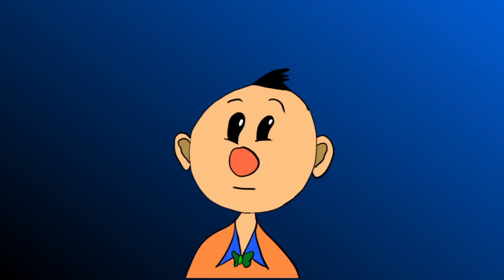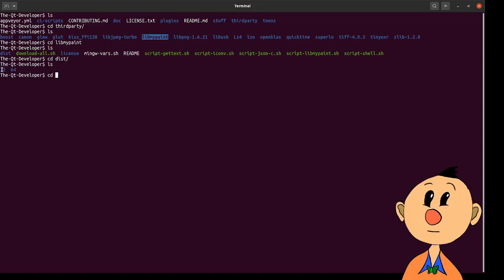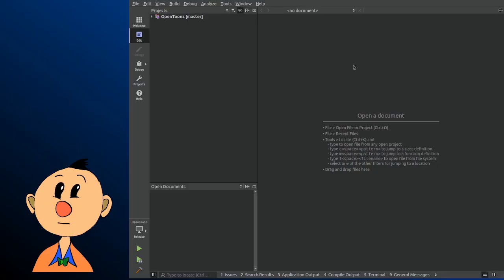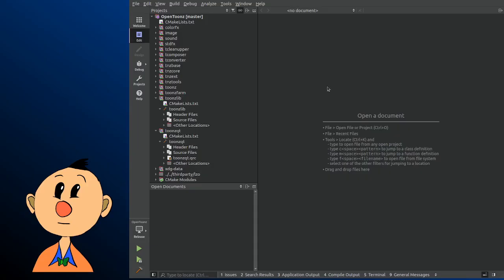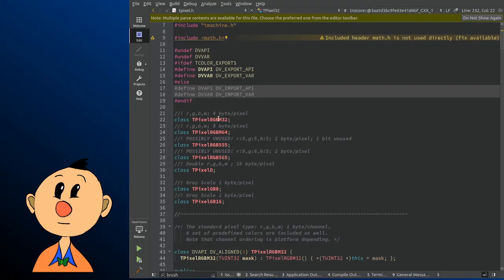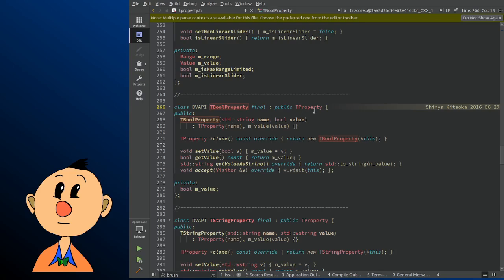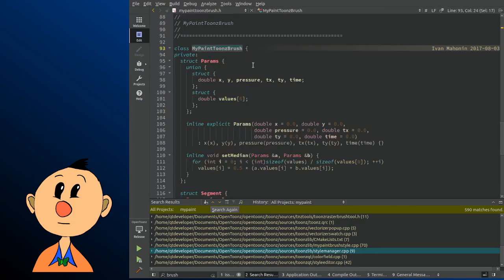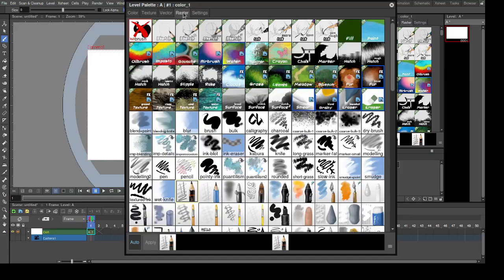OpenToonz Source Code EXPLAINED for Beginners!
Understanding the OpenToonz Codebase using Qt/C++

Ever wanted to contribute to a powerful, OpenToonz Source Code EXPLAINED for Beginners, open-source 2D animation software like OpenToonz? Or maybe you're just curious about how such a complex application is structured? In this video, I am taking a deep dive into the OpenToonz codebase, exploring its architecture, and demystifying the core components written in Qt and C++.

I will start by navigating the project structure, highlighting key directories and files. You'll get a sense of how OpenToonz organizes its vast collection of features, from drawing tools and animation timelines to rendering and file management.

Next, I will focus on the Qt framework, which provides the foundation for OpenToonz's user interface. I will examine how Qt's signals and slots mechanism facilitates communication between different parts of the application, and how custom Qt widgets are used to build OpenToonz's unique interface.

Then, I will delve into the C++ core, exploring the underlying logic and algorithms that power OpenToonz's animation capabilities. I will look at how data structures are used to represent animation data, and how C++ classes encapsulate complex functionalities like drawing, rendering, and scene management.

This video is designed for developers and technical enthusiasts who want to understand the inner workings of OpenToonz. Whether you're a seasoned C++ programmer or just starting out with Qt, you'll gain valuable insights into how a large-scale open-source project is structured and developed.

Join me on this exciting journey as I unravel the secrets of the OpenToonz codebase! Let's make open source animation even better, together.